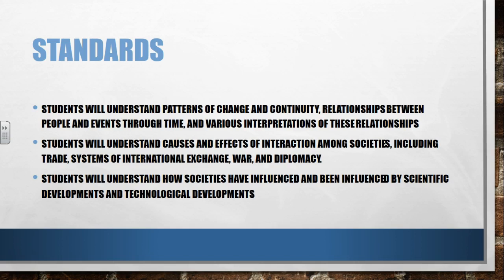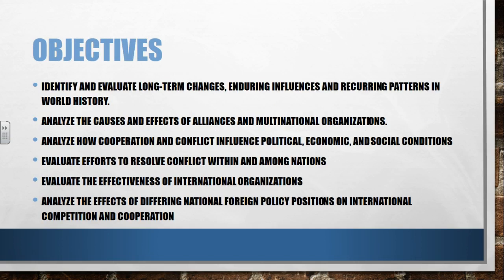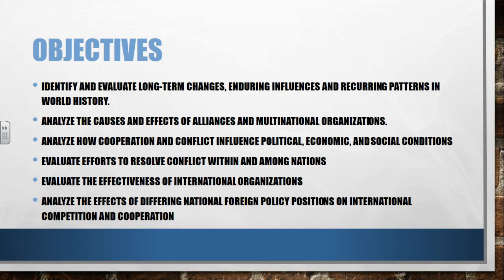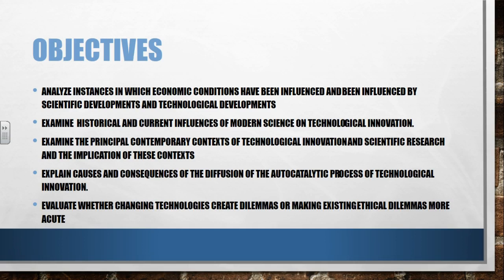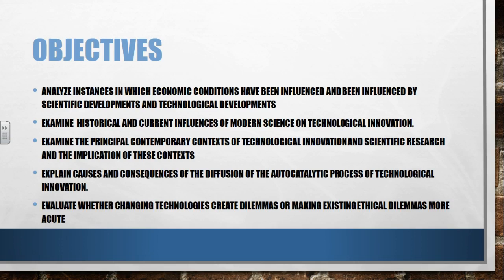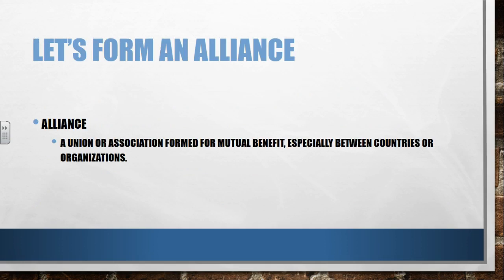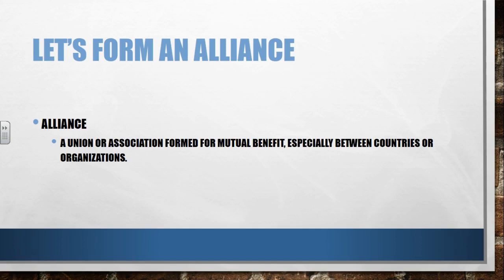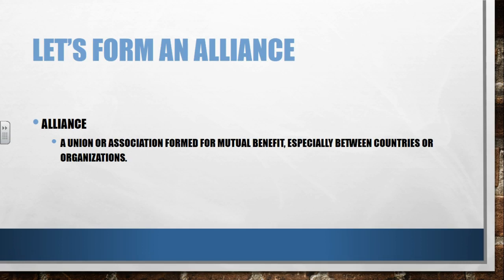Unit 2: Lecture 1